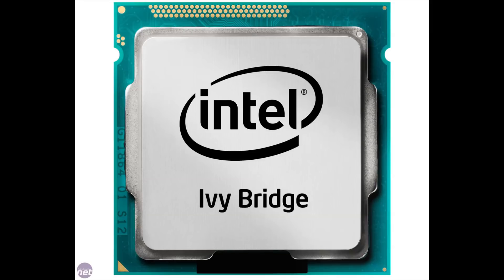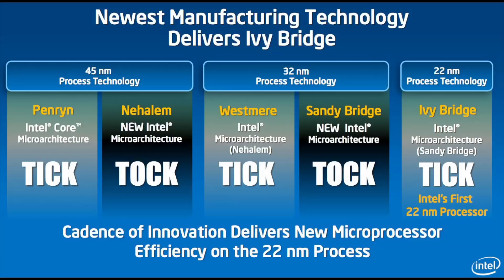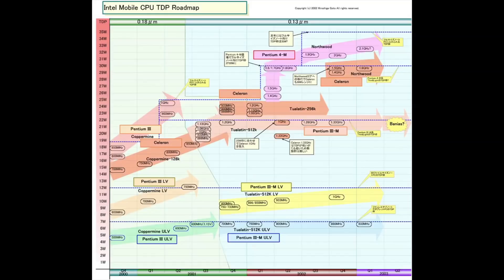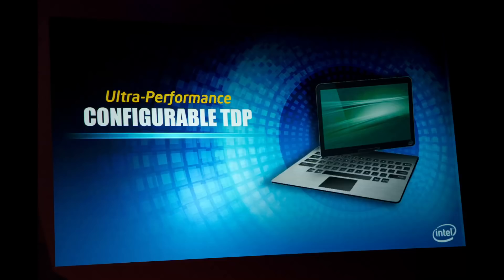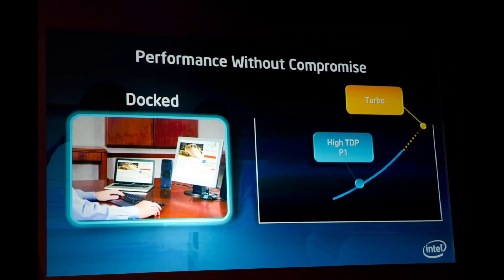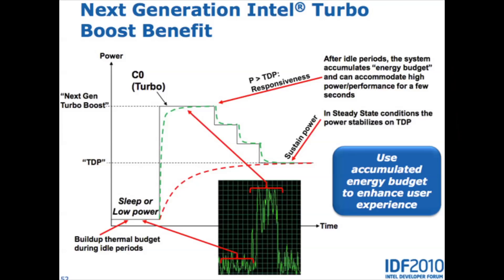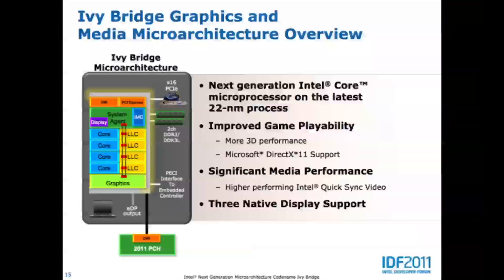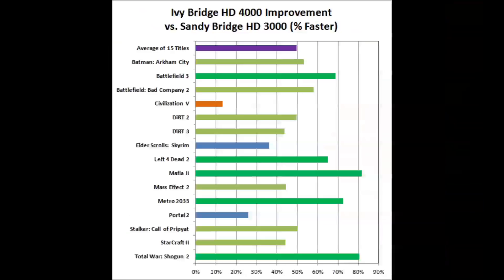In Depth: Intel's Ivy Bridge Platform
A look at the technical details and implementation of Intel's Ivy Bridge platform.

All information for this video came from Anandtech's excellent article